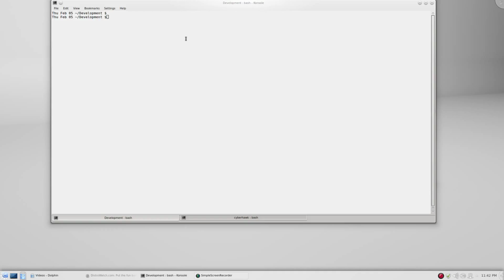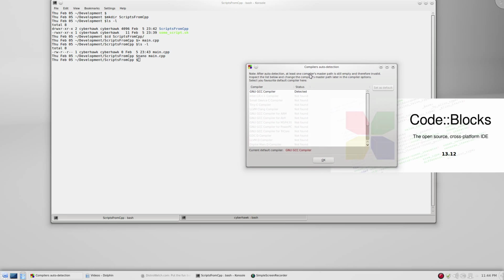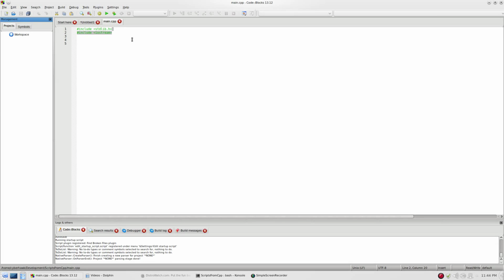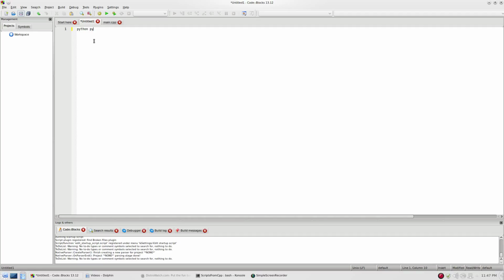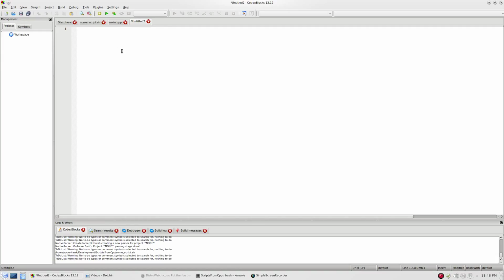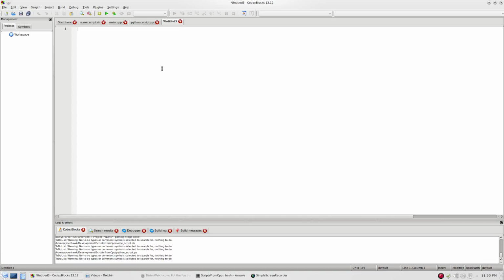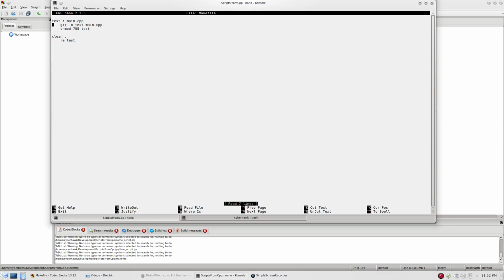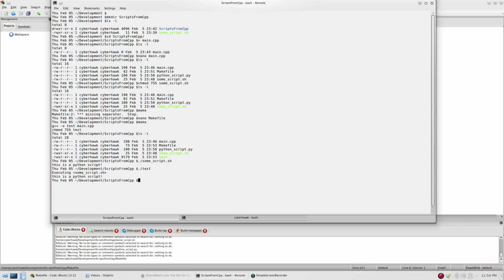Calling scripts from inside C++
This is a small demonstration on how to call various scripts from inside a C++ program under Linux.
You'll learn how to call a Shell script and a Python script from within a C++ function.